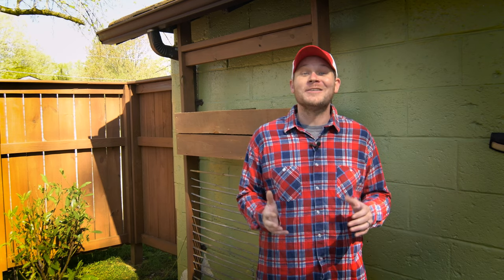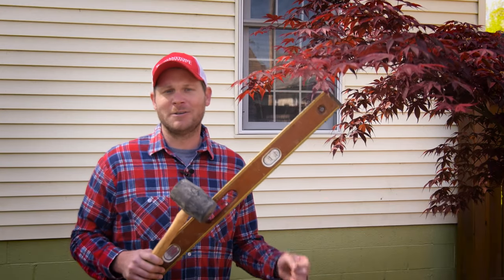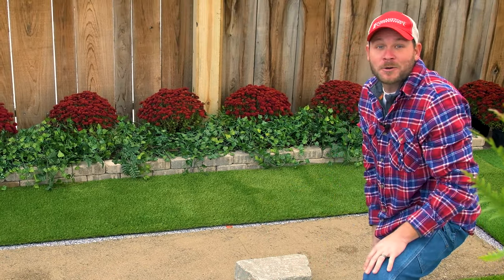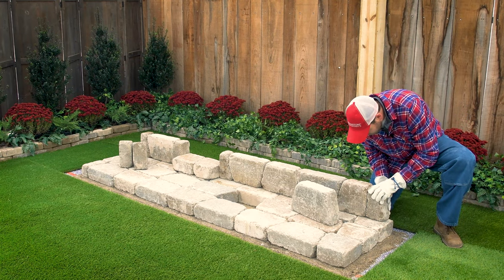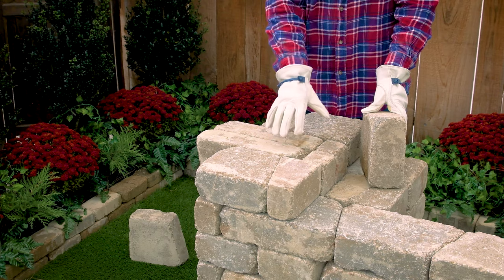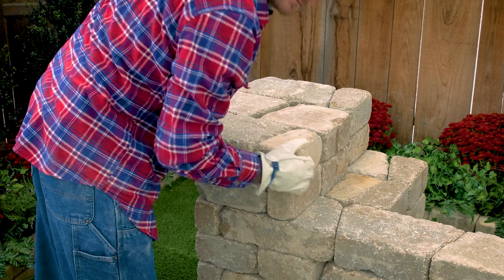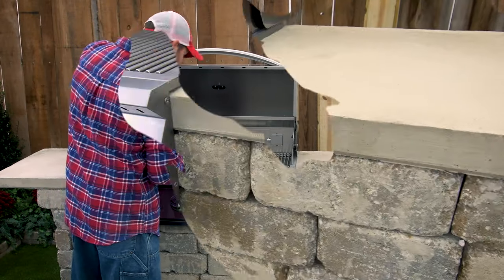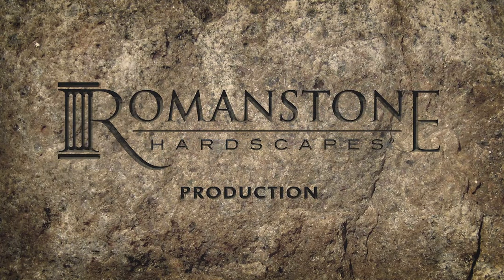Build with Roman - How to Build a Willard Grill Station w/ Kamado Pad - Tips and Tricks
Your friends will be lealous of your new grill. In this video, Roman walks you through the quick task of building your very own Willard outdoor Grill Station. You will get to see one be built and learn some tips and tricks along the way. This build features a 32" Summerset Sizzler Grill. Note, our kits using the 26" Sizzler grill do not have an infrea-red burner.    If you cannot perform the tasks in this video, or you aren't confident in what you are doing, you can always call a professional.  They would love to hear from you.

"Pixelland"
"Running Fanfare"
"The Rule"